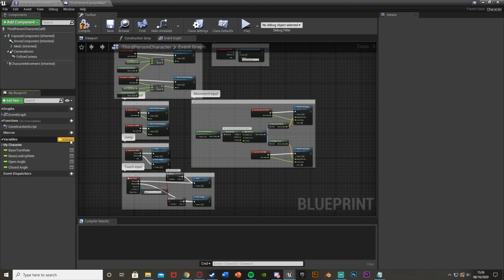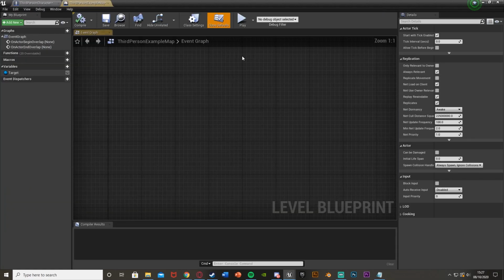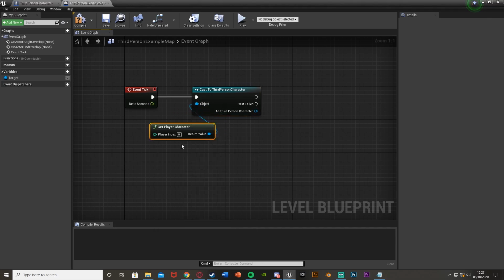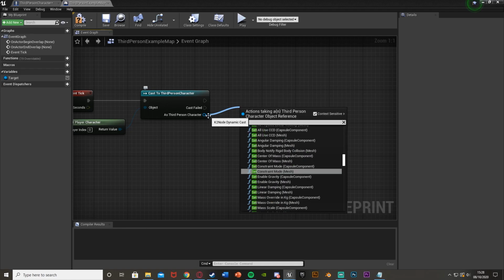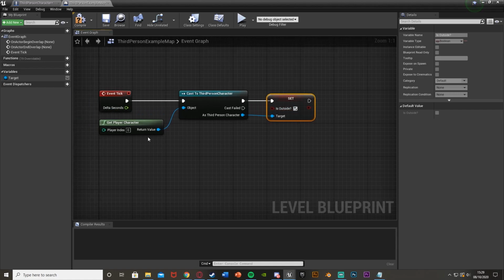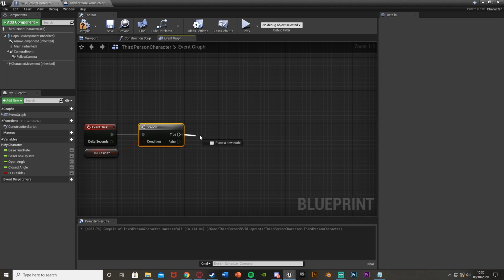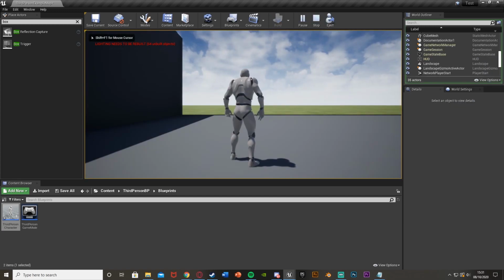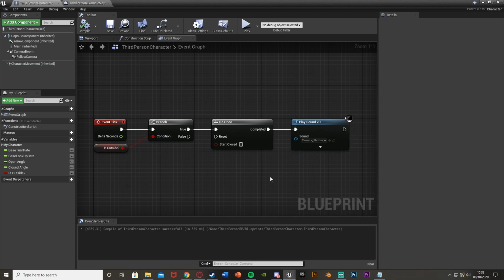Cast To - The Basics Of Nodes In Unreal Engine 4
Hey guys, in today's video, I'm going to be showing you what a Cast To node is, how it works and how to use it.